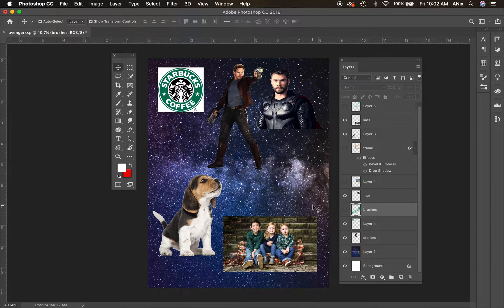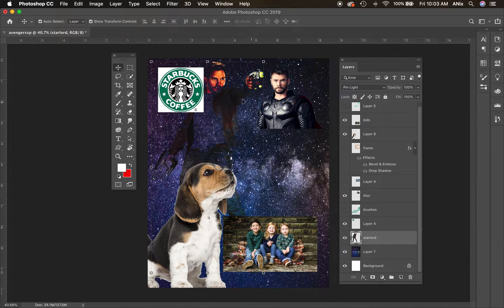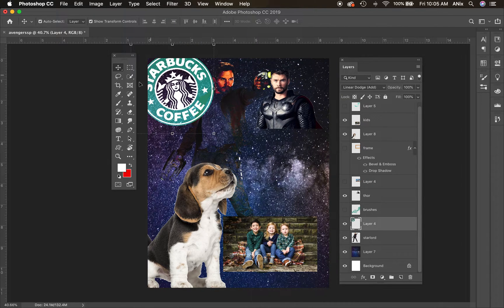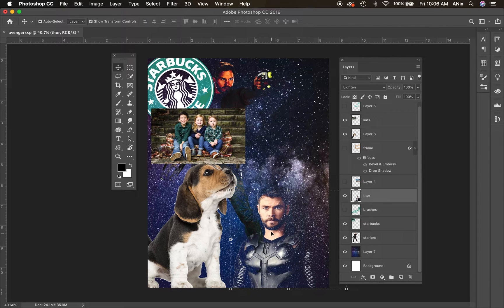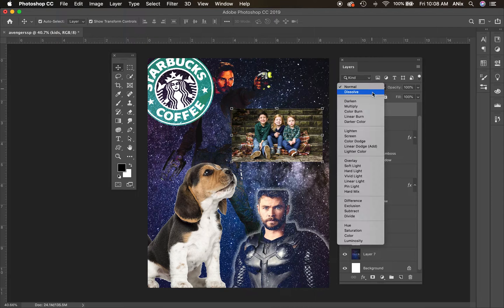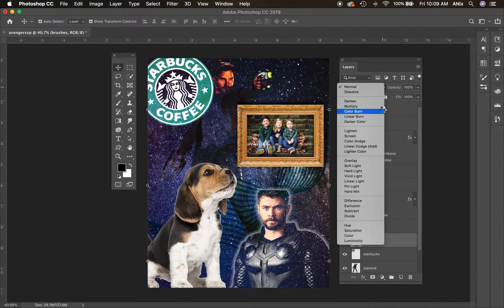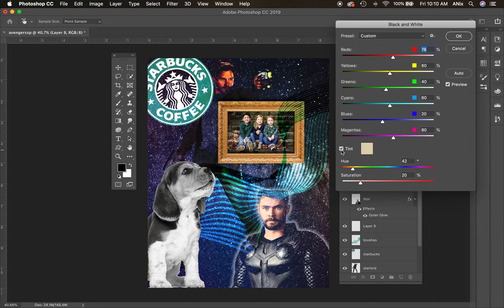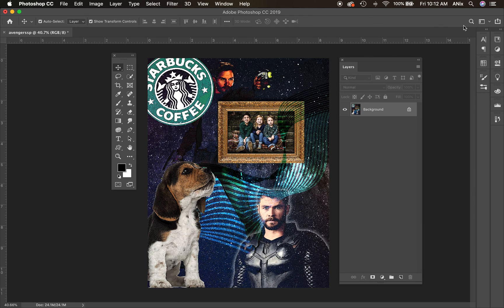GD1/Photoshop: Self Portrait/Layer Modes & Styles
Try using layer modes, styles and brushes on different layers of your project to create additional interest and depth.  Plus, they are project requirements so...you've got to add them anyways!